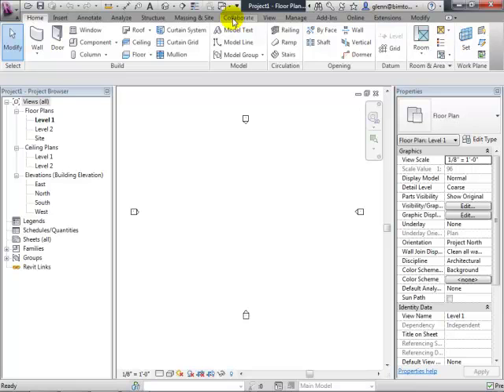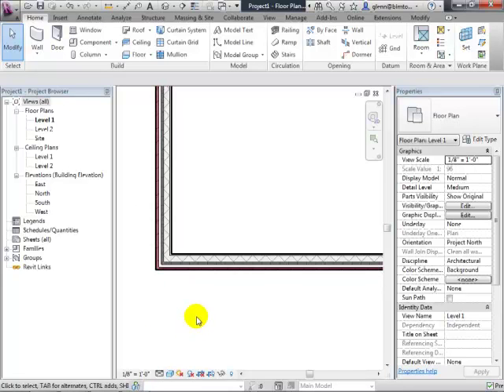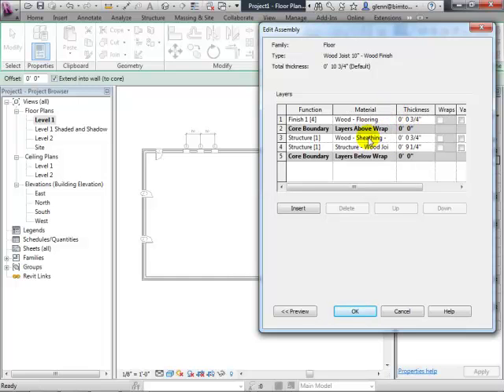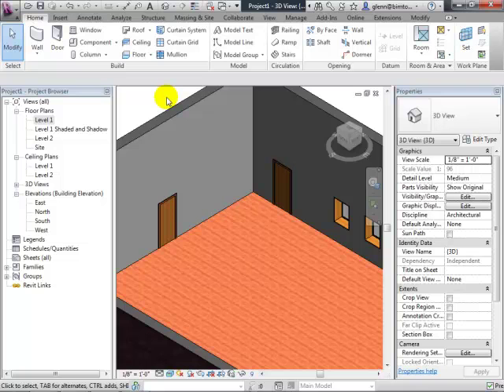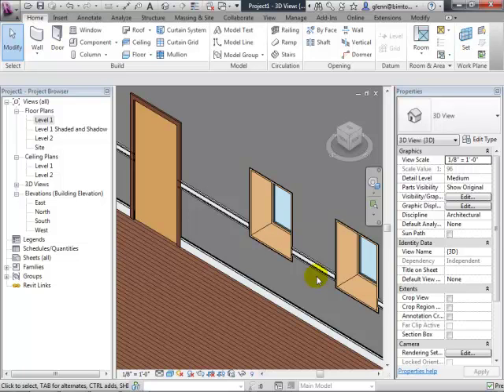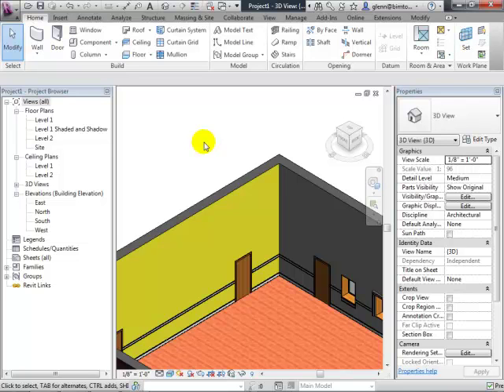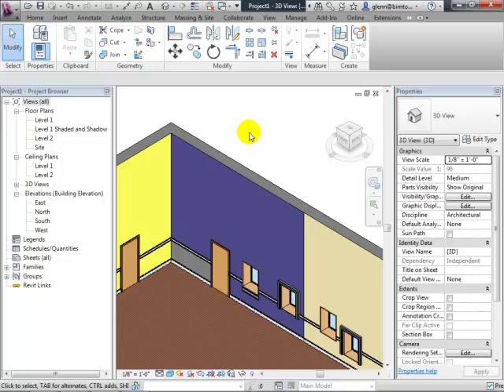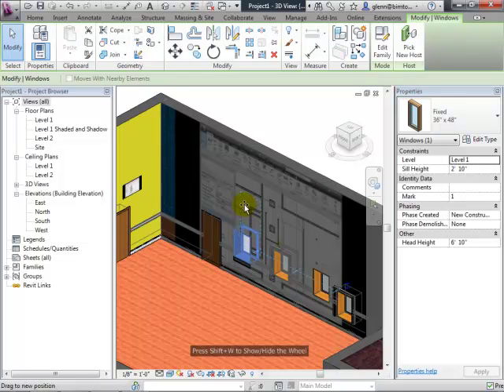120329 NJIT InteriorDesignStudio Workshop2